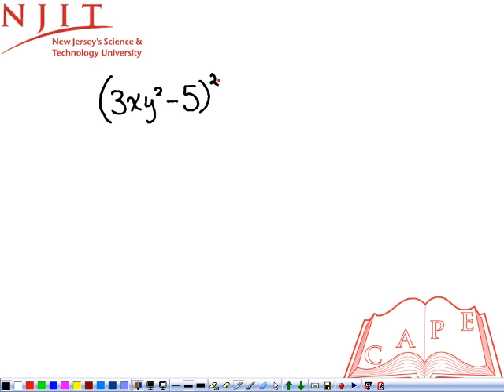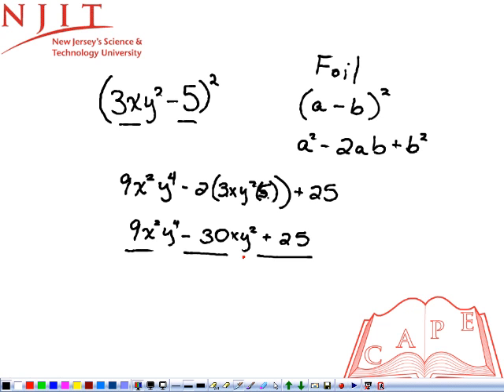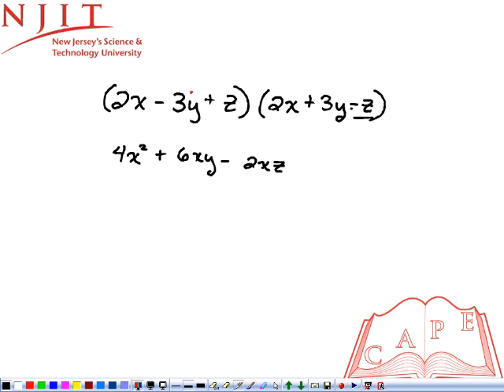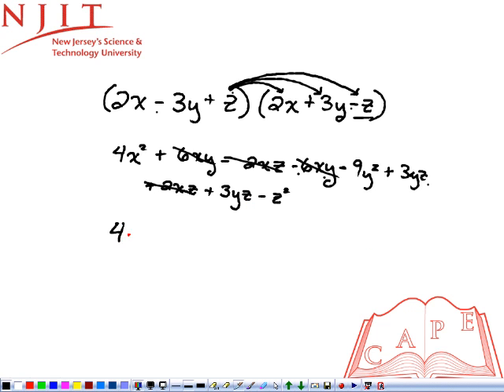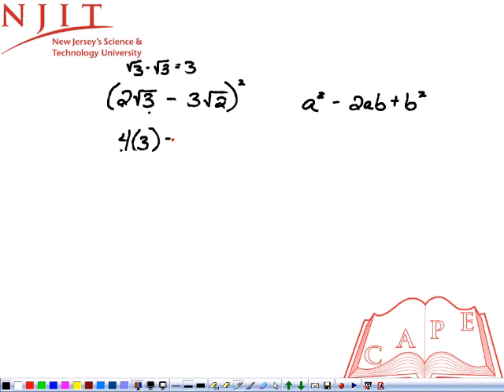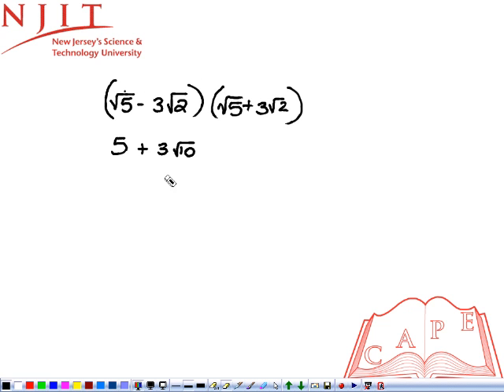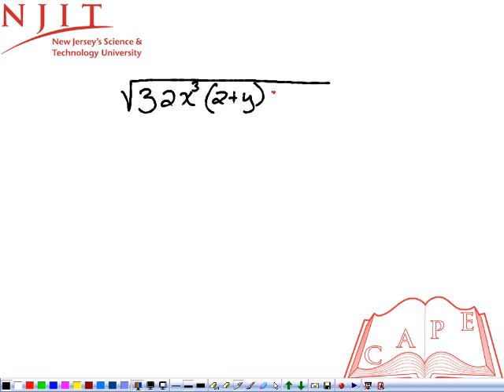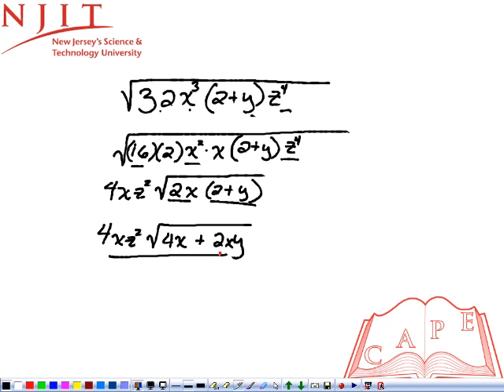Basic Concepts of Algebra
This lesson covers the basics of binomial expansion, FOIL, and the simplification of radicals.